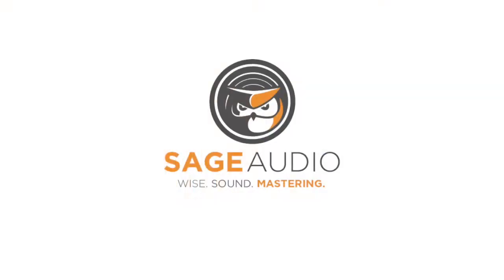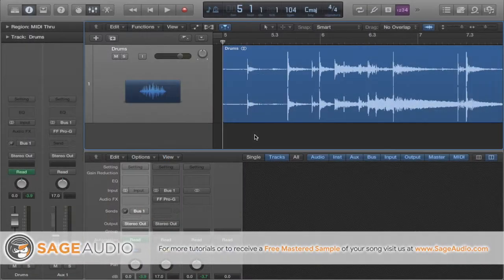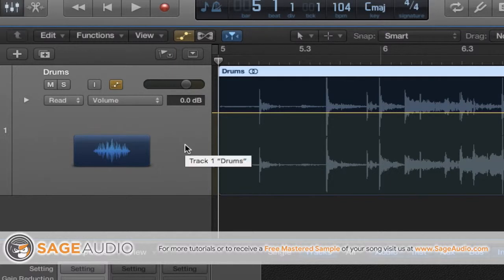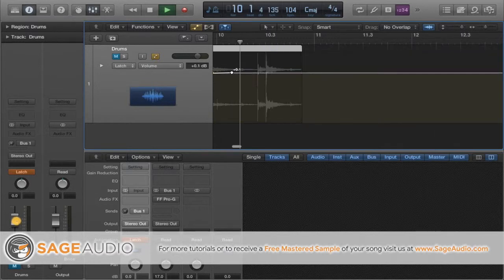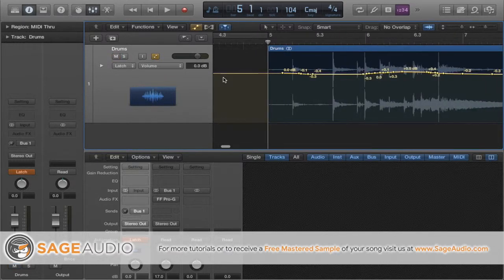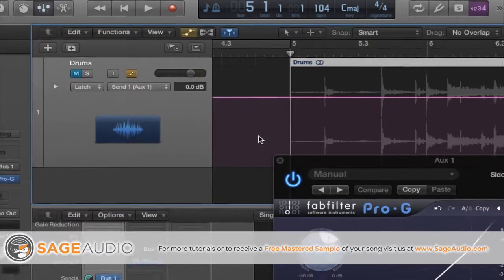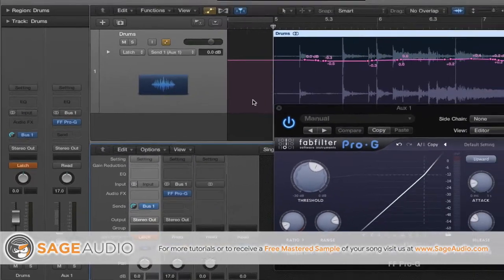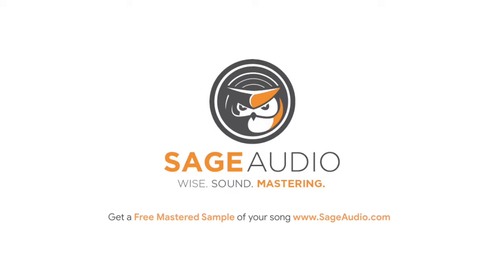1 Technique to Make Your Drums Dynamic